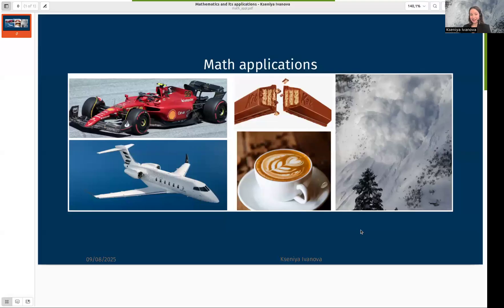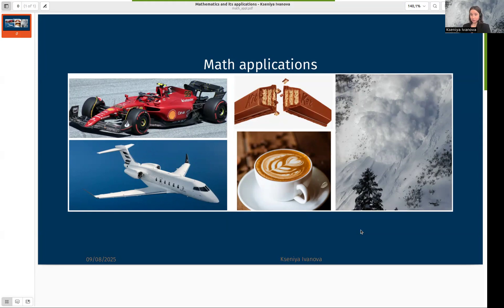From Kit Kat Crunch to Formula 1 Speed: How Math Models Everything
Can you imagine that the same type of equations are used to model Formula 1 car aerodynamics, Kit Kat crunchiness, coffee roasting, snow avalanches, and aircraft design?

I’m an applied mathematician, and in this video I’ll show you how math connects these surprising worlds — from everyday life to extreme science.

If you’re curious about the hidden beauty of equations, this channel is for you.